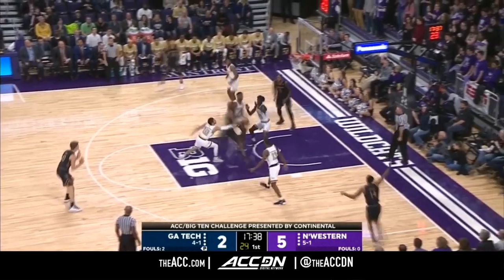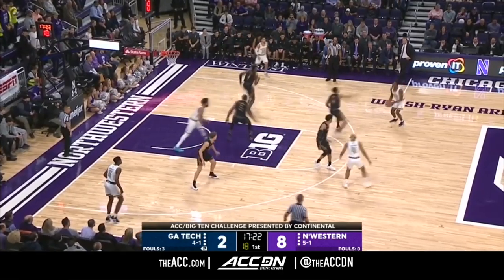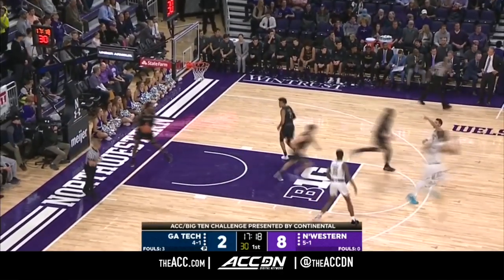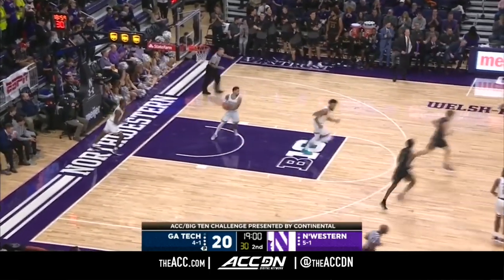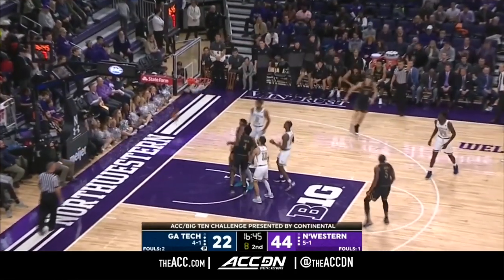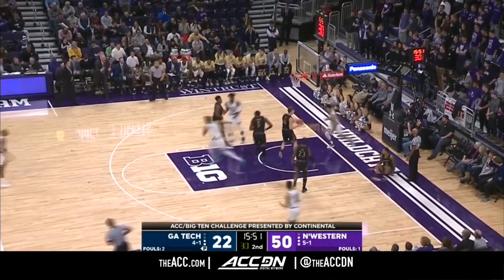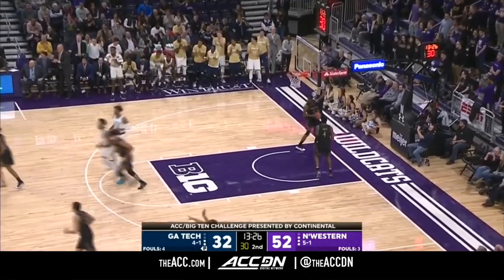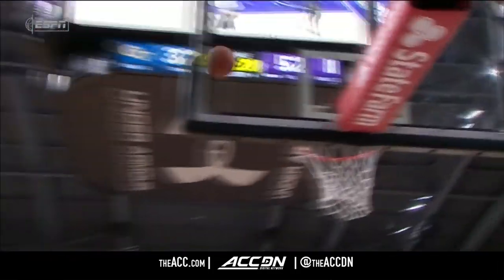Georgia Tech vs. Northwestern Basketball Highlights (2018-19)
Georgia Tech vs. Northwestern: The Yellow Jackets lost to the Wildcats 67-61 in their ACC/Big Ten Challenge matchup in Evanston.  Georgia Tech cut the Northwestern 2nd-half lead from 28 to 8 late in the game, but couldn’t get over the hump. Jose Alvarado carried the Yellow Jackets offensively, scoring 24 points.